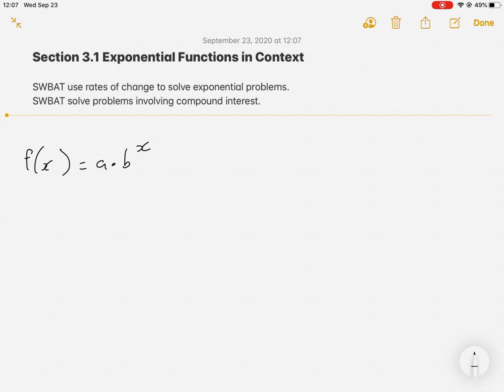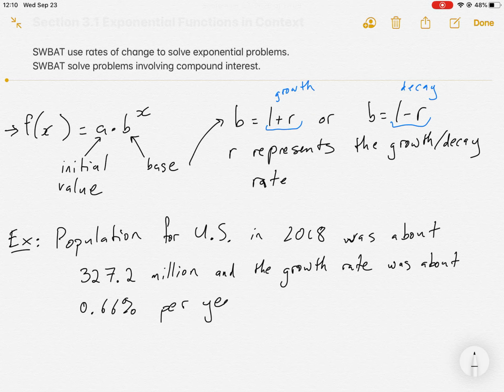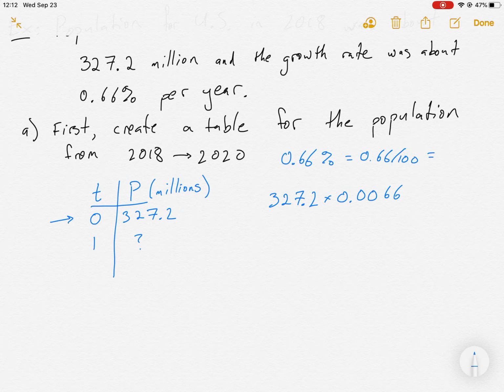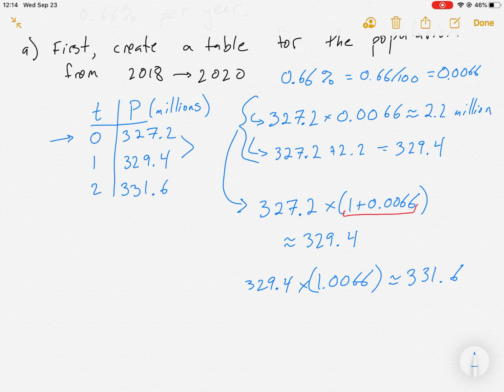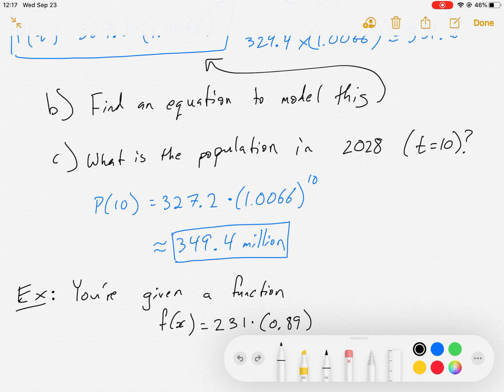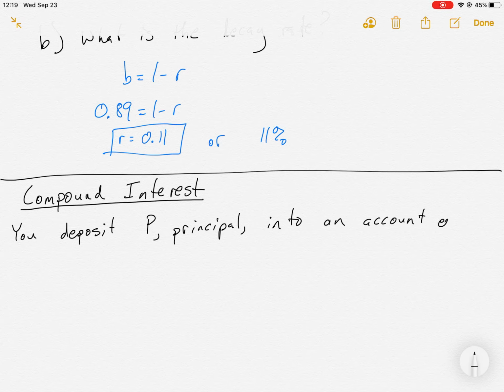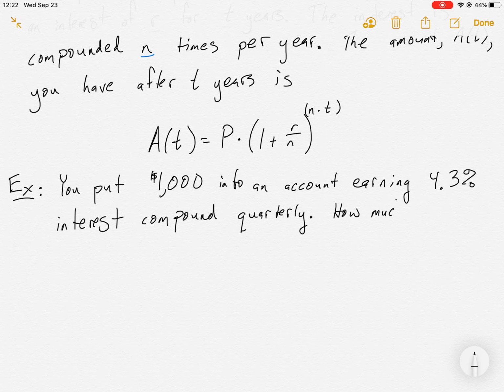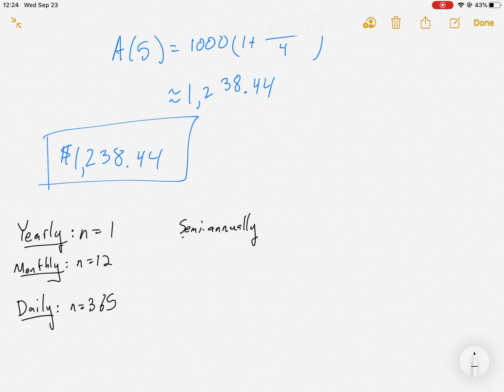Section 3.1 Intro to Exponential Functions Part 4 (for 11/14)